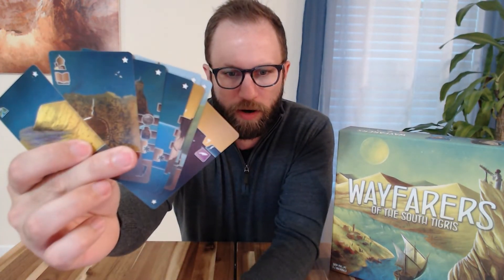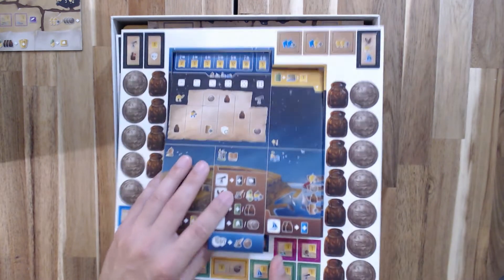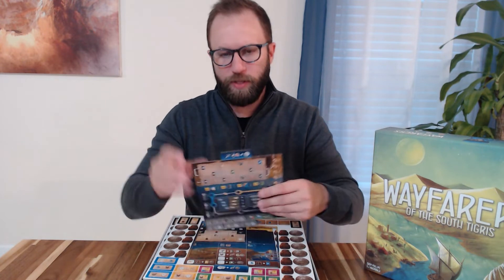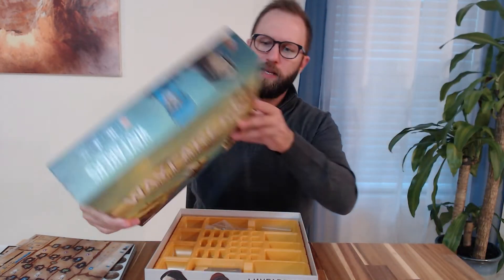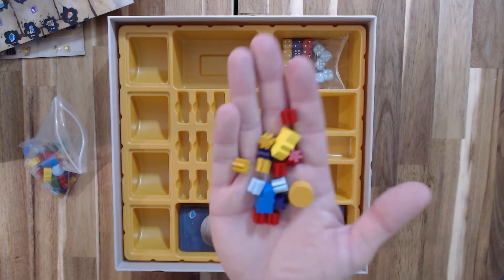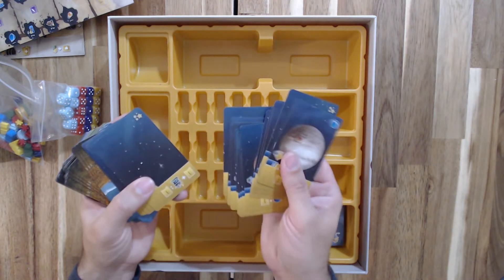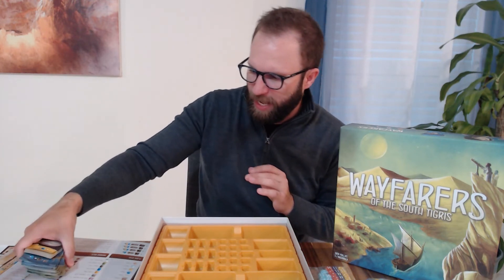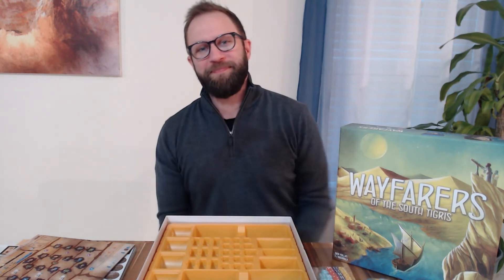Unboxing Wayfarers of the South Tigris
Unboxing my latest Kickstarter board game, Wayfarers of the South Tigris. A worker placement, dice rolling, area influence style game for 1-4 players with a playtime of 60-90 minutes.